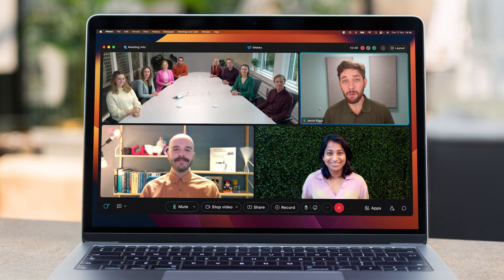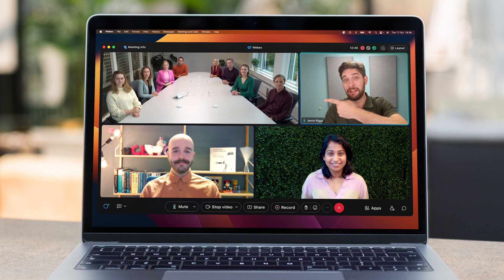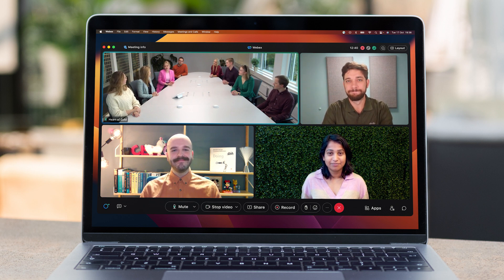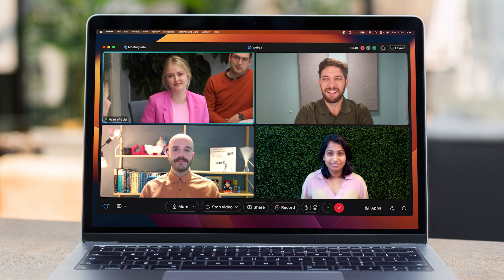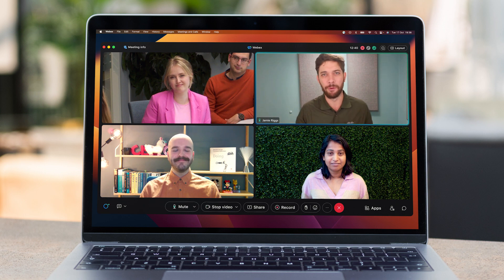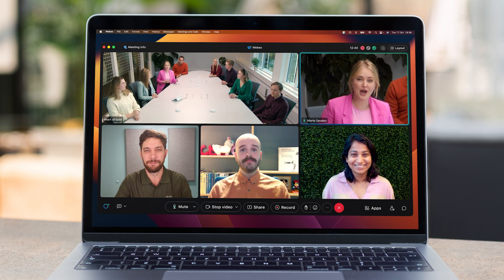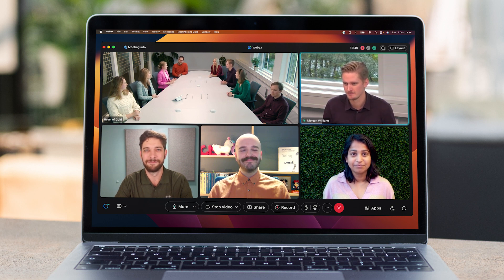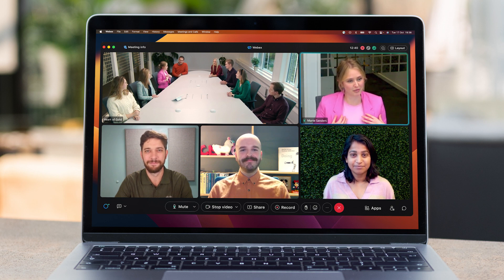Multistream layouts for Webex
Get an overview of both the room and who is speaking with multistream layouts for Webex and Cisco.